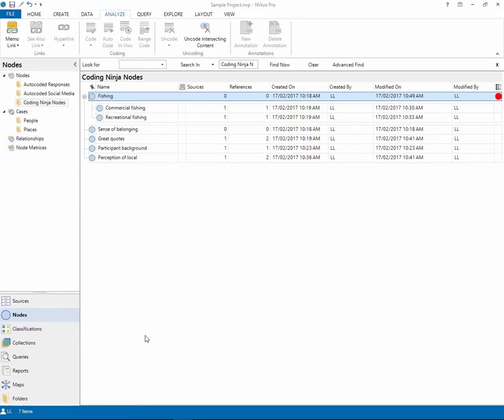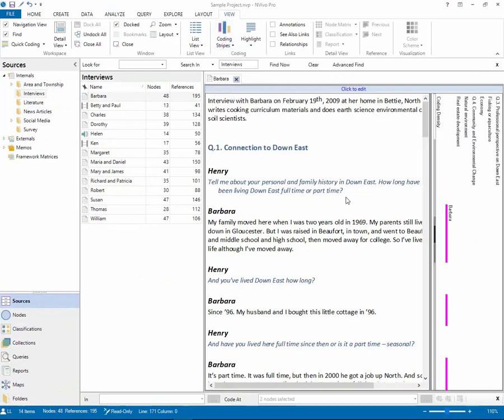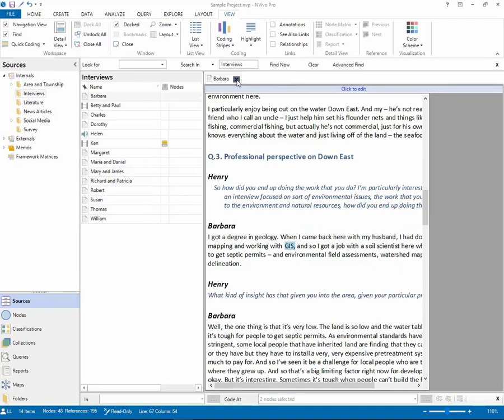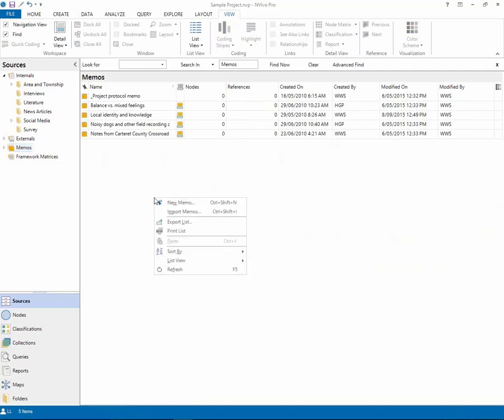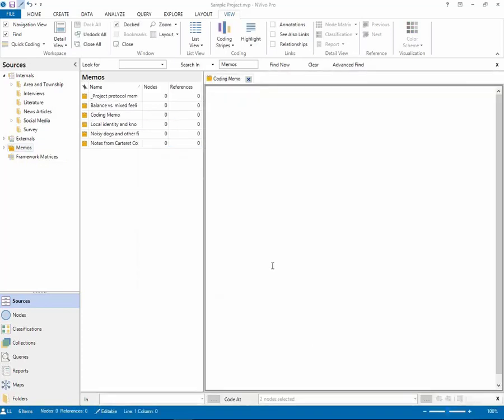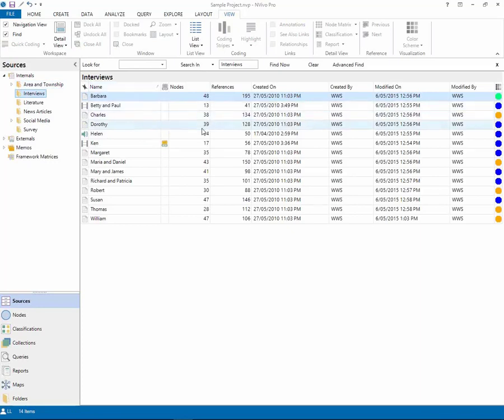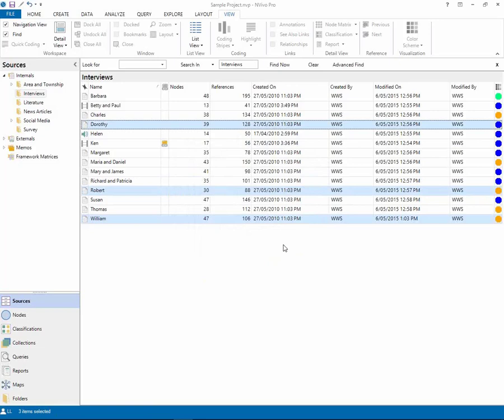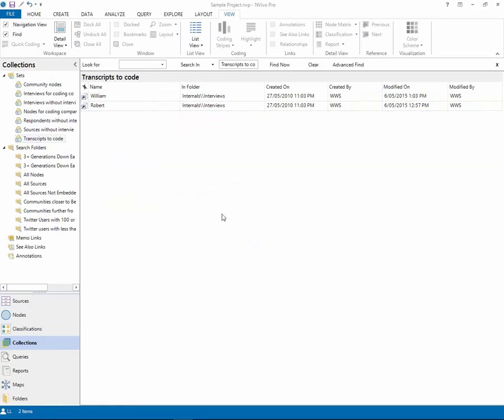Become an NVivo Coding Ninja (Preview)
This is a sample of Academic Consulting's 'Become an NVivo Coding Ninja' online training course. If you're interested in enrolling in a future session, you can do so